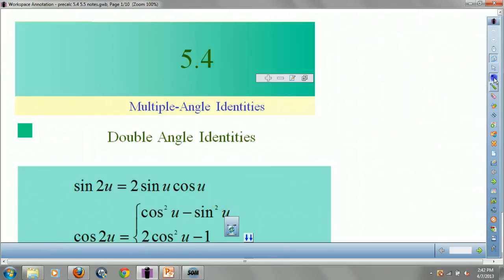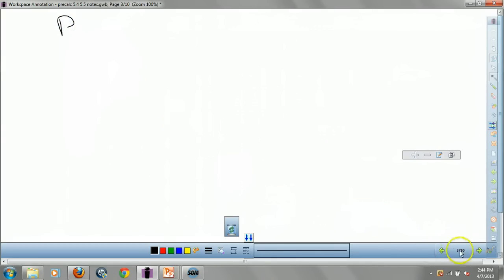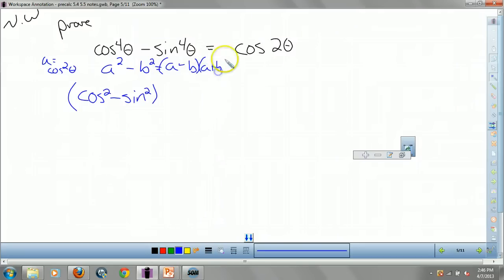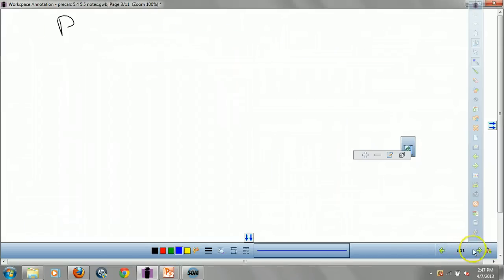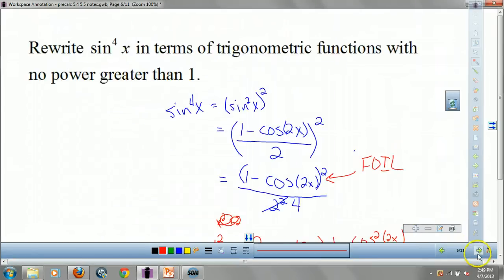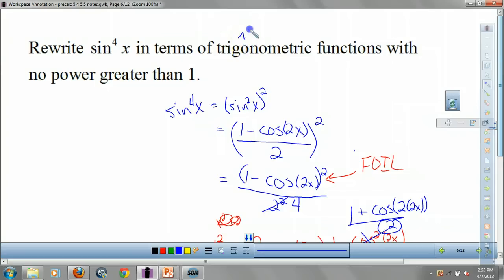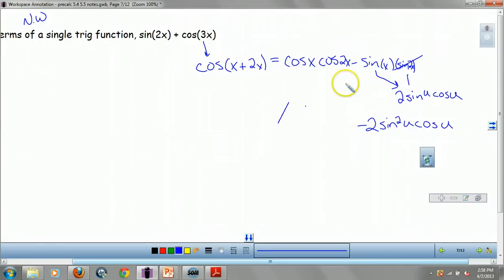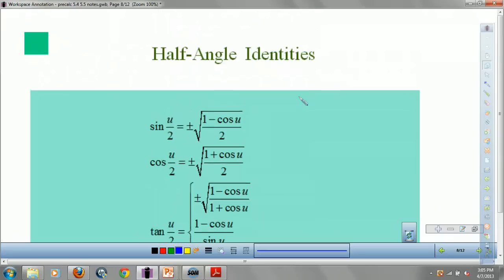Precalc 5.4 multiple angle identities